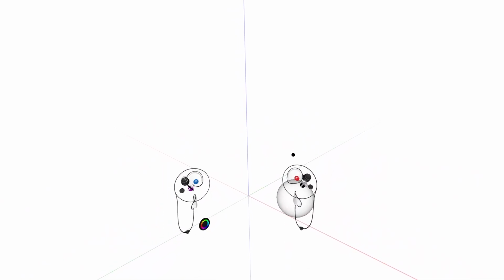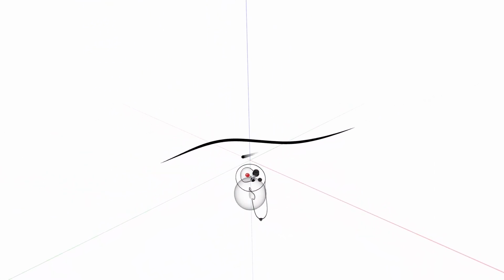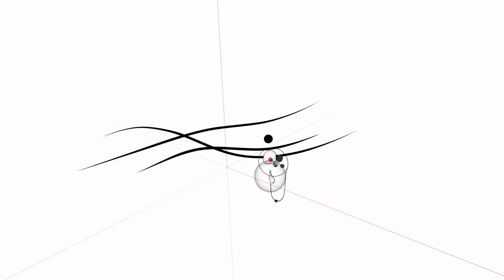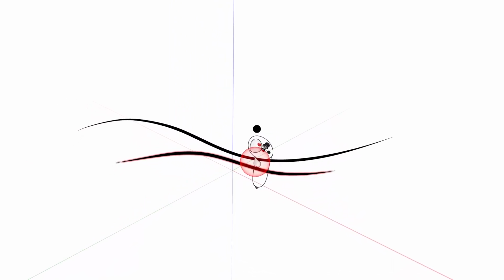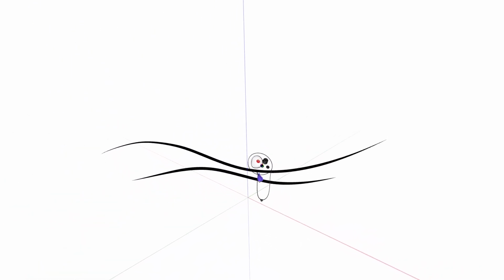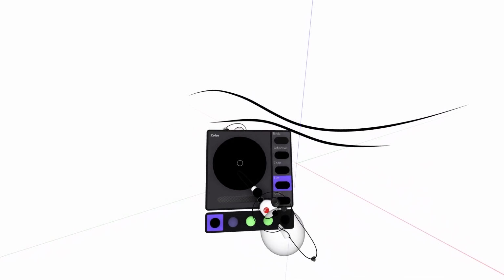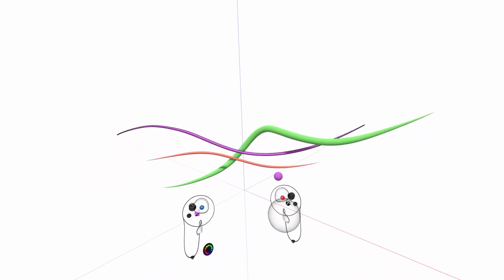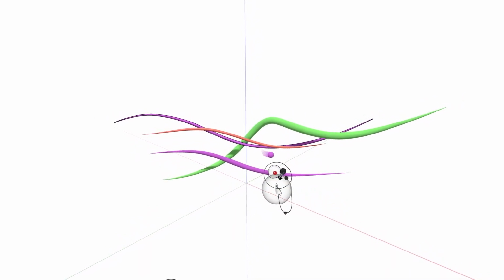Sketching, Colors and Materials, and Moving in Gravity Sketch | Beginner Tutorials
This tutorial walks you through how to sketch your first lines in 3D. You're shown how to change the color and weight of sketch lines, how to move them in the space, and how to delete them using your controller